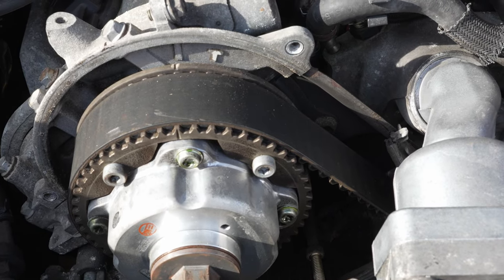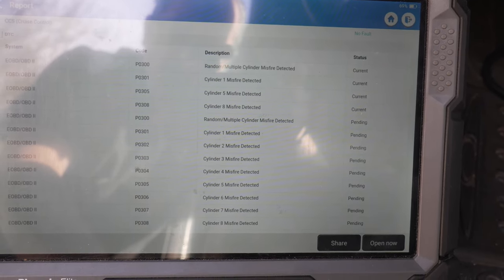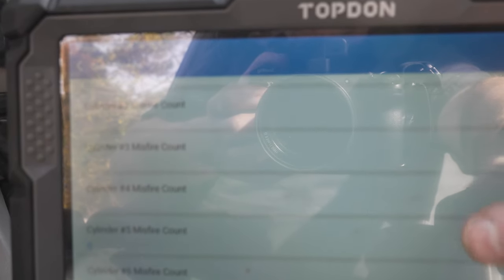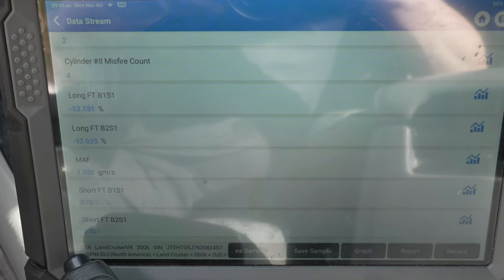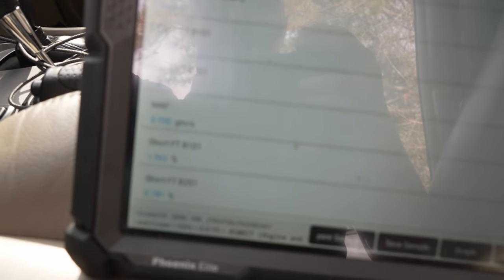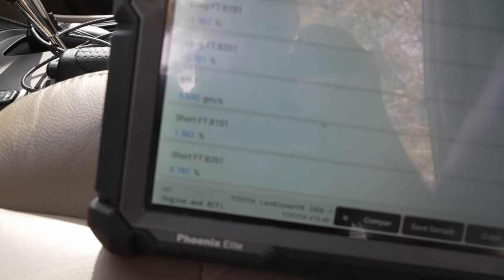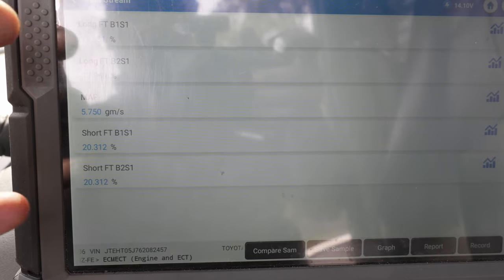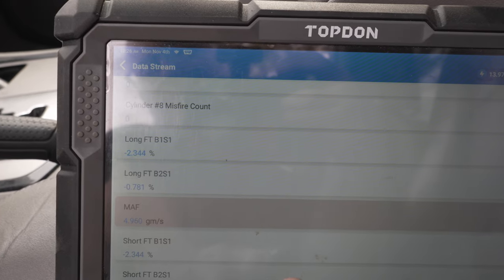Diagnosing an odd misfire issue on a 100 Series Land Cruiser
Trying to sprinkle a little bit of testing content in to the mix.

In the Northern Virginia area and need vehicle repairs?

As a working shop it’s hard for us to stop and answer help questions.  Happy to help when we can through the live chats in the members area though.